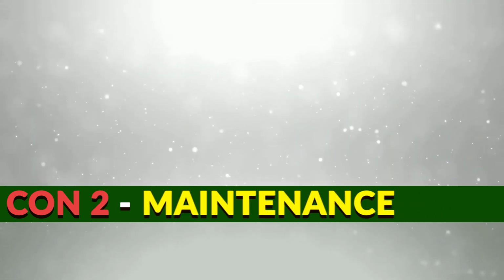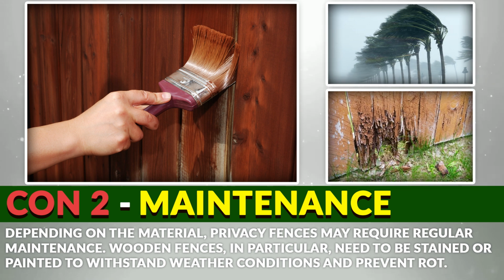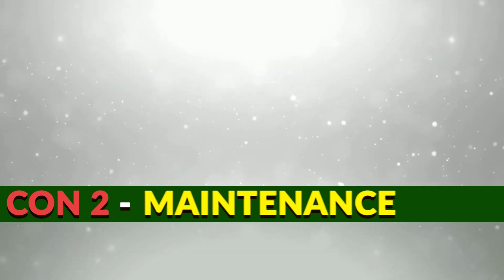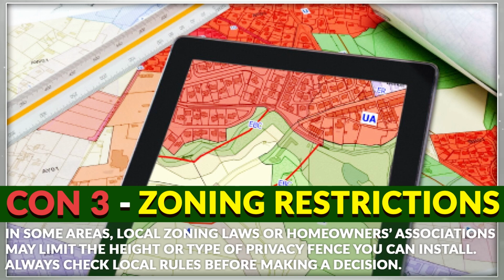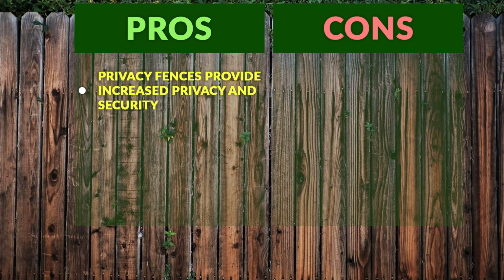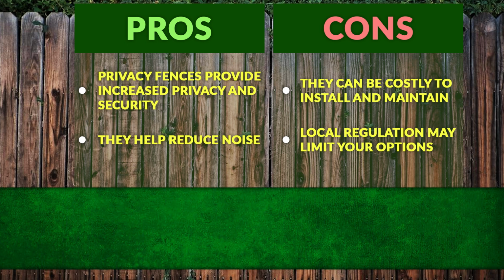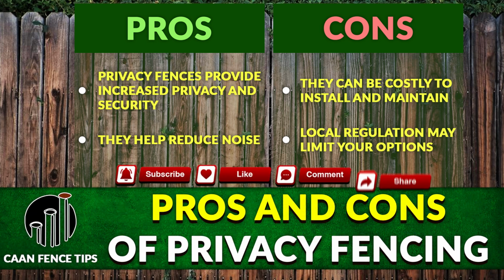Privacy Fence Pros & Cons: Is It Worth the Investment?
Thinking about installing a privacy fence for your home? In this quick CAAN Tip, we break down the pros and cons of privacy fences in under 120 seconds! Learn about the benefits of increased privacy, noise reduction, and security, along with potential drawbacks like cost, maintenance, and zoning restrictions.

Watch now to see if a privacy fence is the right choice for your outdoor space!